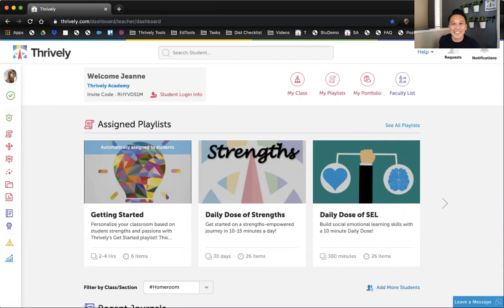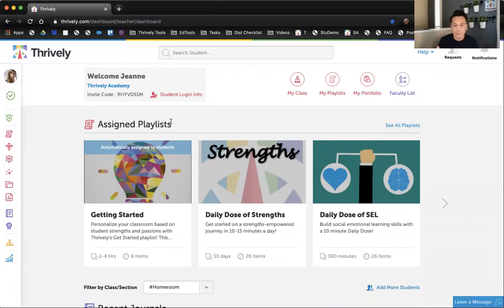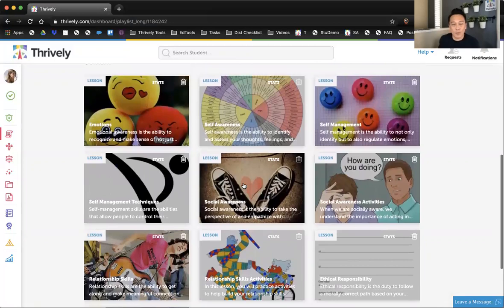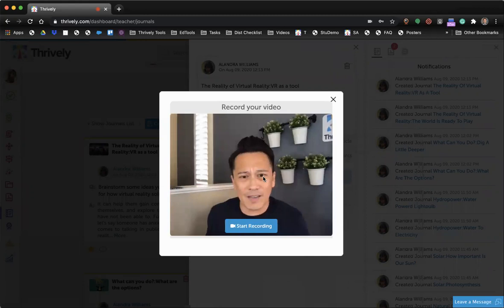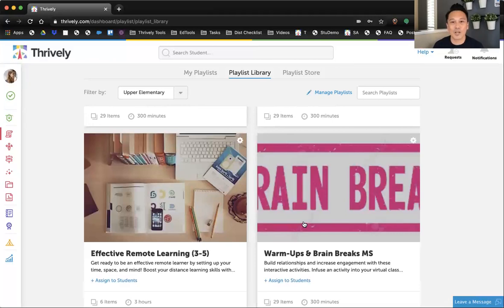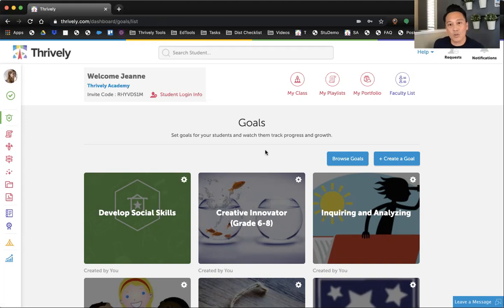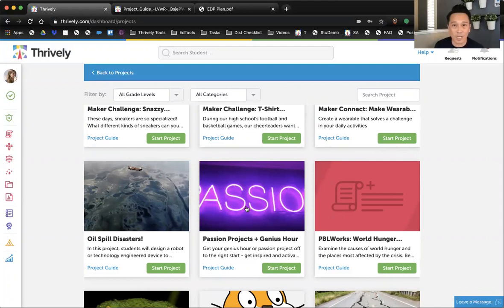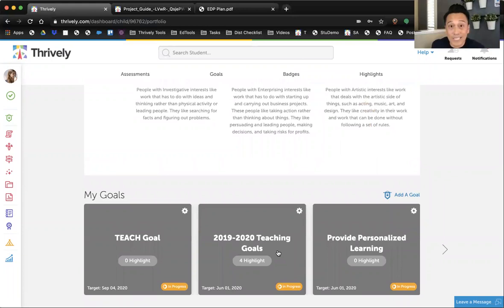Thrively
Learning through our Strengths at D39C